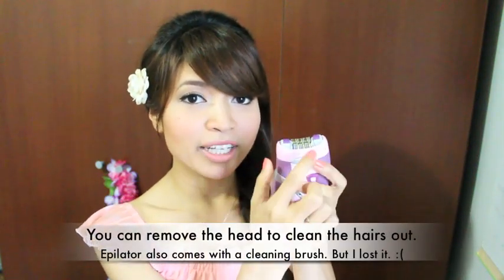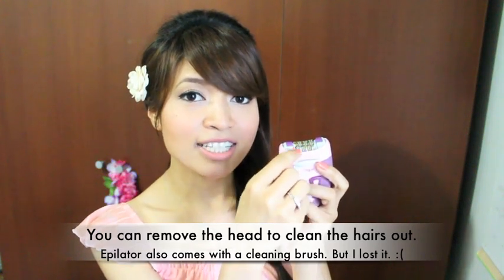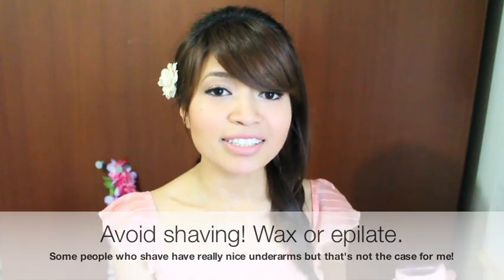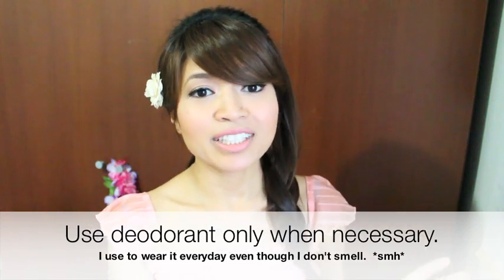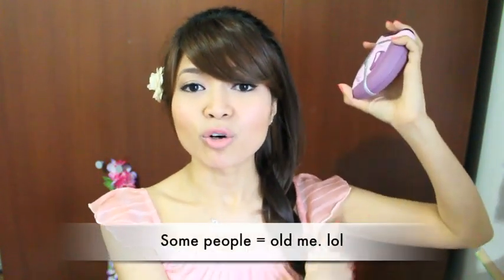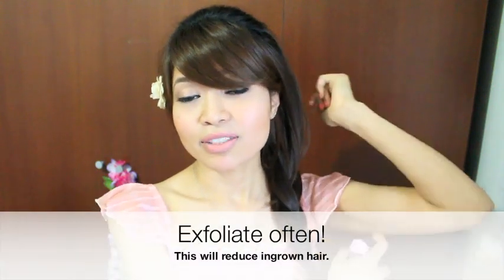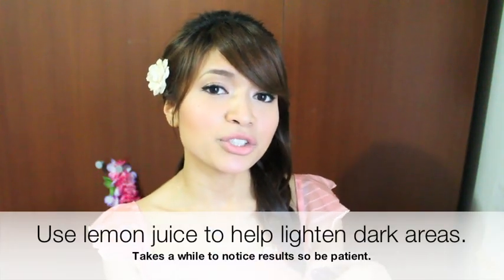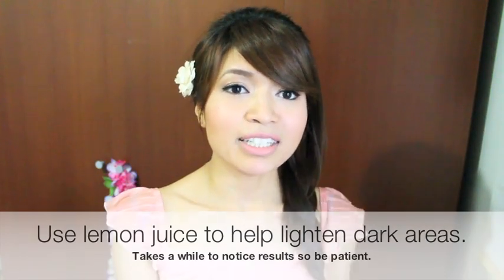How to Get Rid of Dark Stubby Armpits! Epilator Review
My review on the Emjoi Soft Caress Gold Cordless Rechargeable Epilator.

Sorry I wasn't able to do a demonstration on this. Look, this video is already awkward as it is LOL

I forgot to mention that the pamphlet also suggests that you can use this on your face but I highly recommend that you don't. I used it once to remove the hairs on my upper lips and the tweezers snipped my lips! It's not safe!

Q: Do you prefer waxing or epilating? I definitely, preferring waxing because the pain is quick! But waxing is messy if I'm doing it myself and expensive if I do it professionally. So epilating it is.

* All opinions expressed in this video are solely mine. This was not gifted. Please note that results may vary from person to person and the conclusions drawn are based solely on my experience.